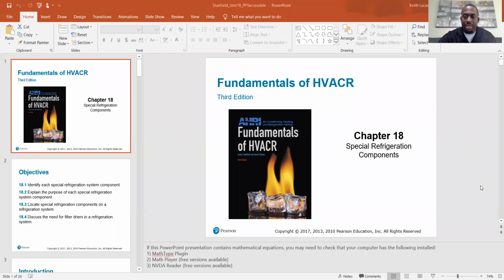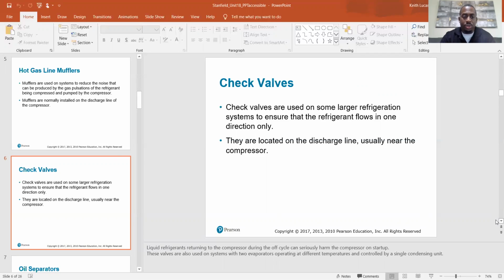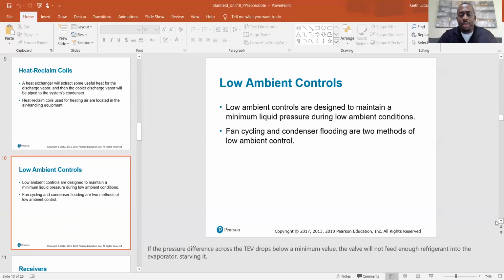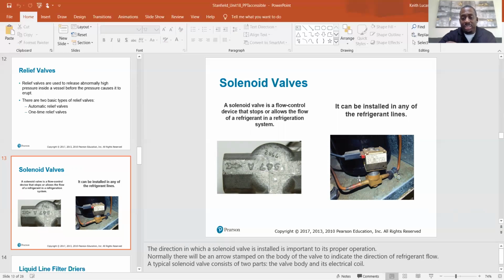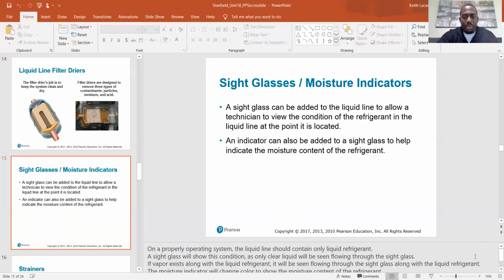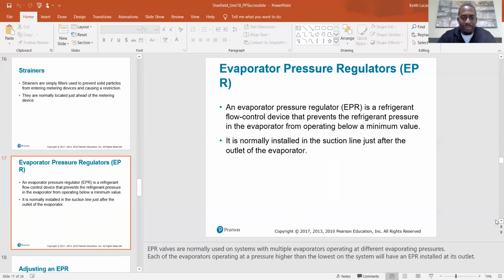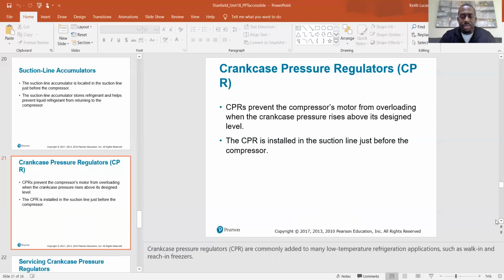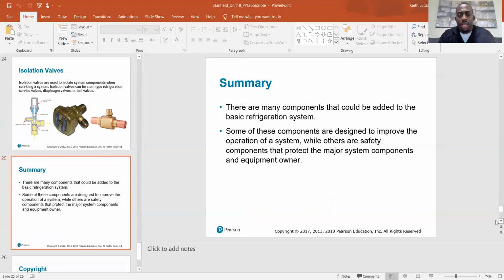Unit 18 Lecture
Special Refrigeration Components